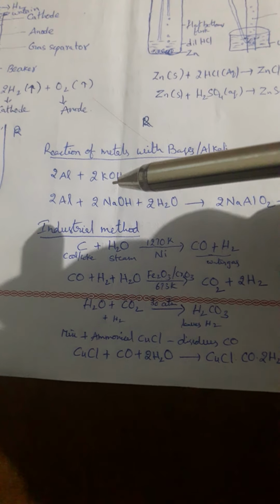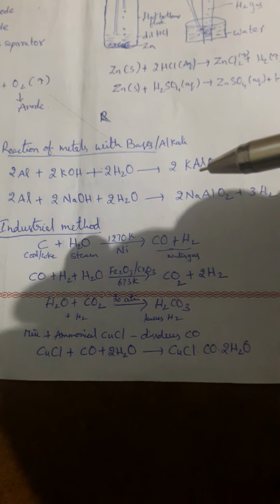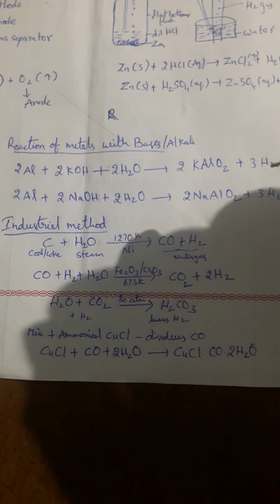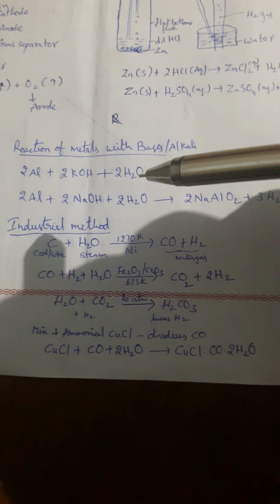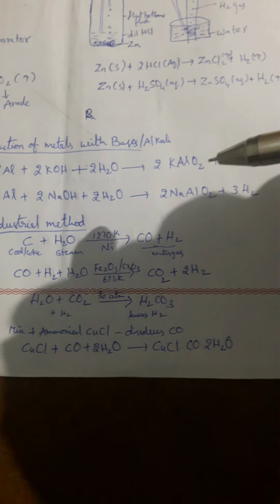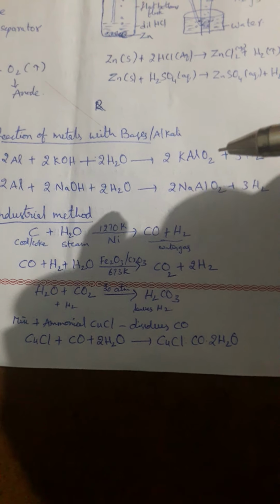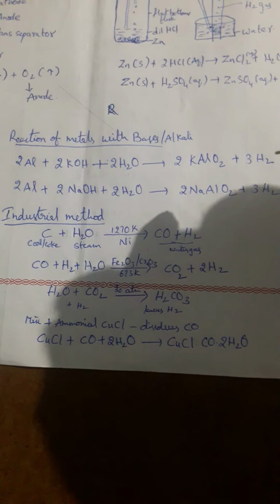Hydrogen and Oxygen- part 6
Industrial method and with metals